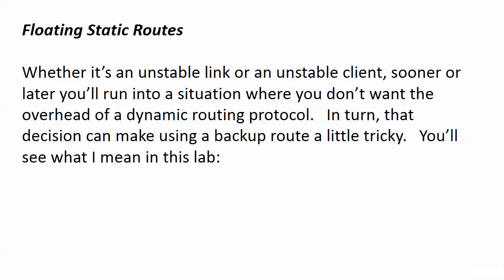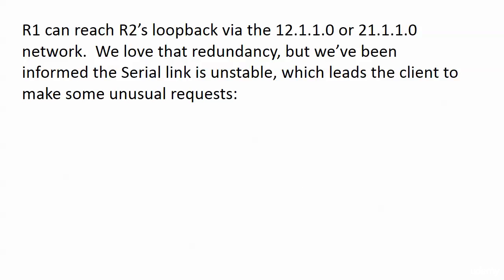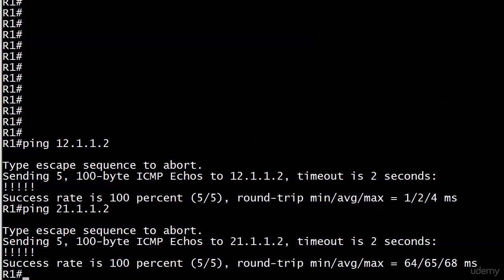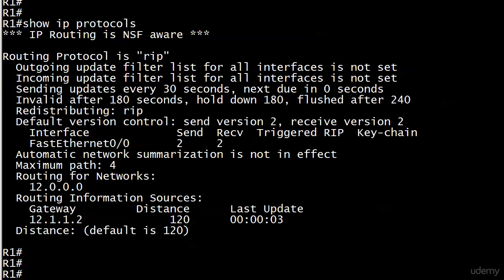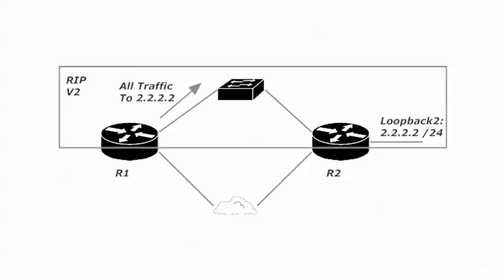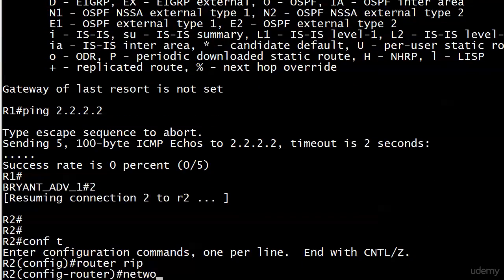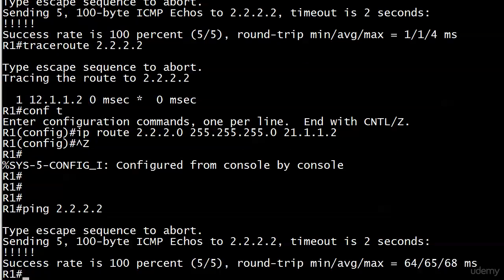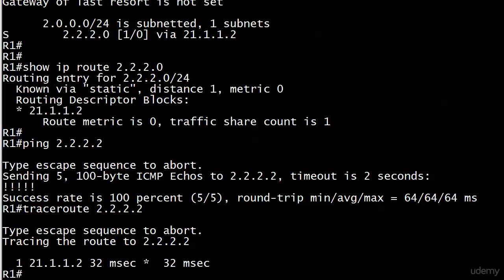067 Sec 1113 Floating Static Route Lab Begins